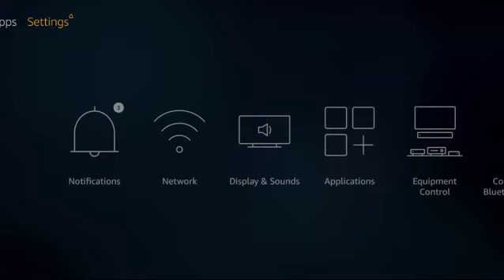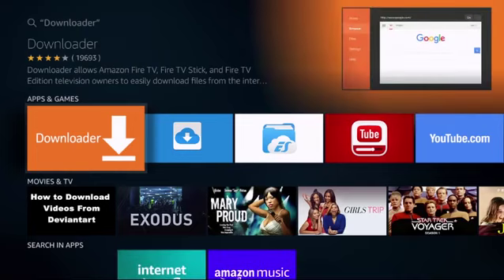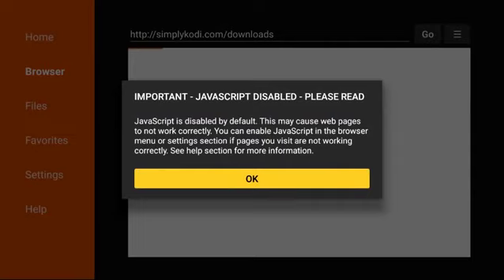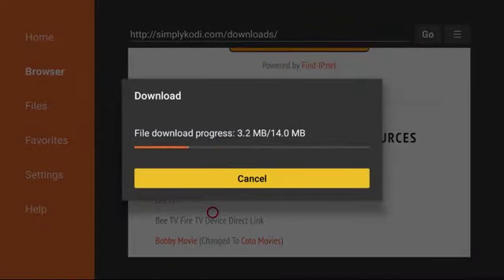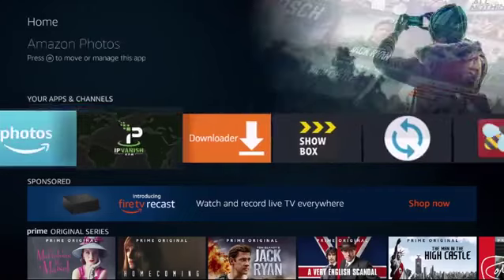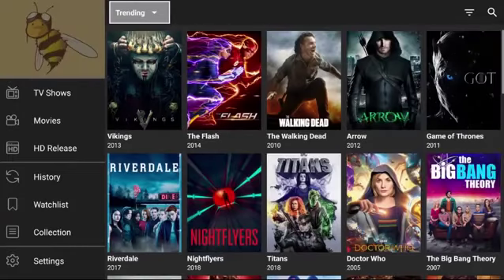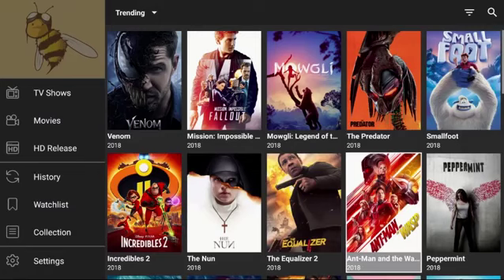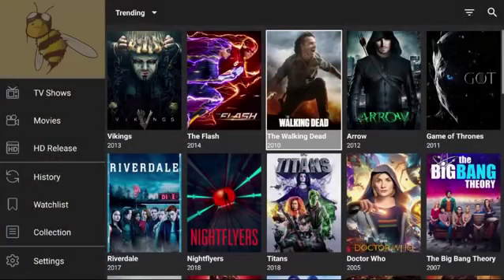Install Bee TV On Fire TV Devices Watch Popular Movies & TV Shows On Demand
🔥GET THE WORLDS BEST VPN $2.75 Per Month🔥
      DISCOUNT WITH MY EXCLUSIVE LINK ONLY

🔐A VPN protects your privacy online and secures your Internet connection. Without a VPN your internet provider can and will see ALL of your internet activity and traffic. You can set up a VPN on most of the devices you currently use including Amazon, Android, Apple, iOS, OSX, Windows, Smart phones and even directly to your wireless router. A VPN will allow you to get access to ALL of your favorite content from around the world safely and securely.
      ***DON'T RISK IT & PROTECT YOURSELF NOW***

🎁🎁BEST AMAZON 🔥 DEVICES🎁🎁

✔NEWEST *4K 🔥 AMAZON FIRE TV STICK*:

✔NEWEST *🔥 AMAZON PRODUCTS*:

✔NEWEST *ECHO & ALEXA DEVICES 🔥*:

Brief video which explains how to easily install Bee TV which is one of the best apps available today for watching movies and tv shows on demand.

On this channel I will show you tips tricks and secrets for different devices. I will also do some tech news, commentary, and some tech reviews from time to time.